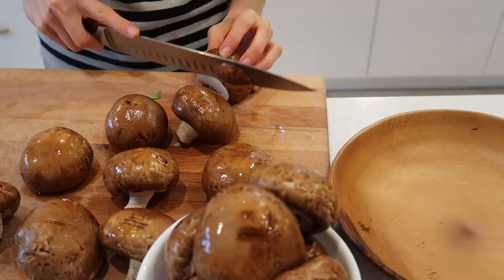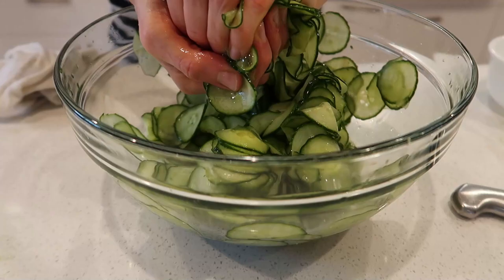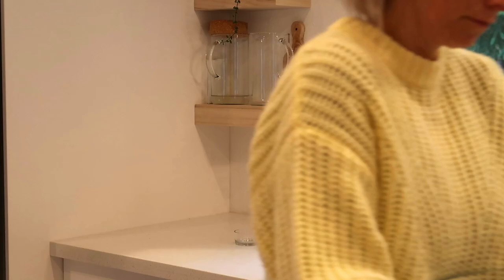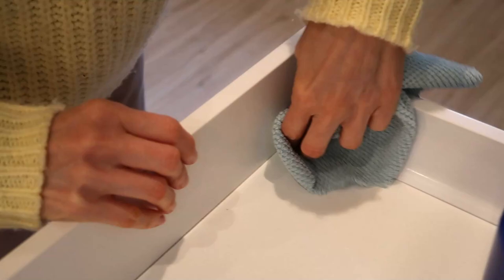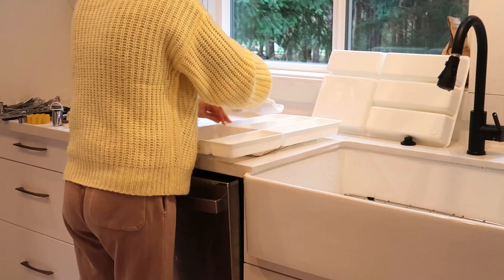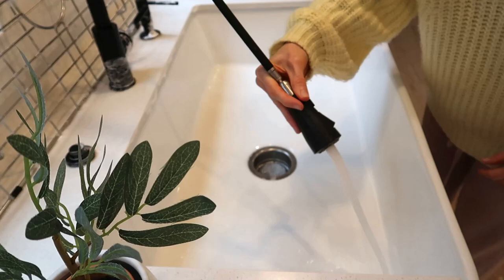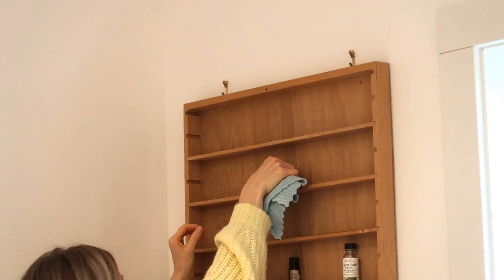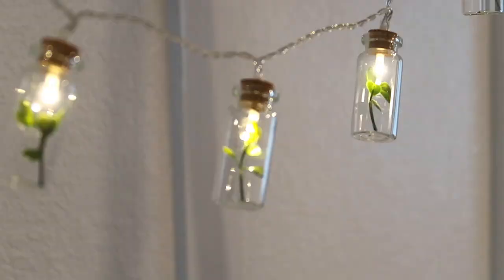CLEAN AND COOK WITH ME 2021 | Scandish Home homemaking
CLEAN AND COOK WITH ME 2021 /all day clean with me /Scandish Home homemaking
In the today's video I'm gonna share with you how I clean my home with all natural home made cleaners. I'm sharing what I cleaned all day and I hope it can inspire you to use home made cleaners.

SHADOW PUPPETS
TOILET BOWL CLEANER STONE
FLAT BRUSH ( similar to mine)
GRINDER FOR DRIED VEGGIES
BLUE GLASS BOTTLE FOR CLEANER

STORE FRONT AMAZON

SMOOTHIE RECIPE
🍒Smoothie

loose mixed green (fill the mixer until the top lose) baby green mix from Costco
about 6 or 7 banana
1 tbsp. hemp seed
2 glass of water
1 glass of coconut water
2 tbsp. collagen (optional)

1 and a half cup water
1/2 tsp dish soap
10 drops of jasmine or lemon oil
For fall vibes change the essential oils to :
3 drops of cinnamon leaf essential oil
3 drops of pumpkin spice essential oil
3 honey apple essential oil

🌿GLASS CLEANER

50% water + 50% vinegar
or
50% water + 50% rubbing alcohol

Fermented veggies you can use any vegetables the more kind is the better but you have to use cabbage.
Thin slices carrots , reddish, cauliflower, cabbage
Thick slices cucumber, zucchini, pepper
spices : garlic, mustard seeds, bay leaf, black pepper, salt
Ferment it at least 4 hours or overnight. Put them into jars very tightly and cover it with the juice that comes out of the mix, Keep it in the fridge up to 6 months.

Marble breakfast cake

6 eggs (7 if you have smaller eggs)
1/2 cup almond milk (or whatever type of milk you have)
1tbsp vanilla flavor
1/4 cup maple syrup
2tbsp ghee
3/4 cup almond flour
3/4 cup gluten free (Namaste brand) flour
1 tsp baking soda
First bit up the eggs until it's foamy (kitchen aid does it very nicely) then add all the rest of the ingrediencies.

Grease the glass dish and pour into mixture. Mix 1/2 cup of maple syrup with 2 and a half tbsps. cacao powder  and pour that chocolate mixture over the cake mix.
Bake it for 35- 40 minutes on 350 Fahrenheit